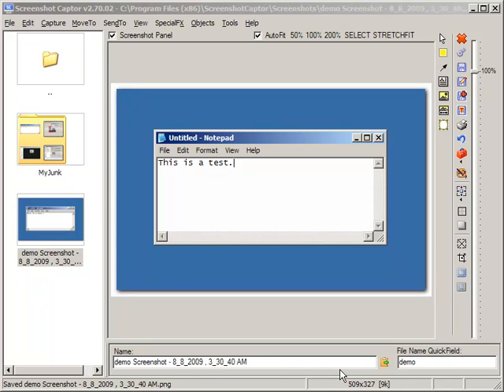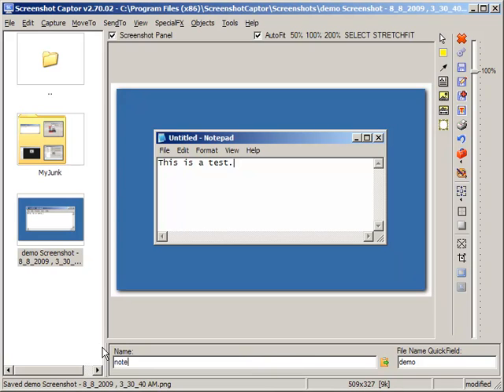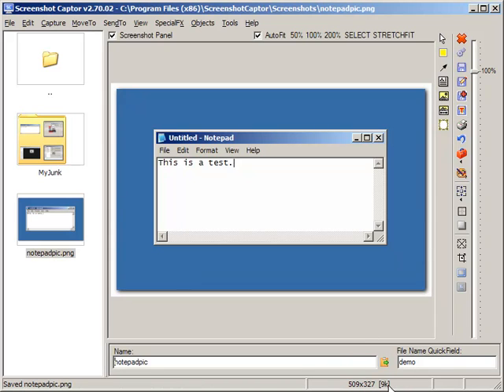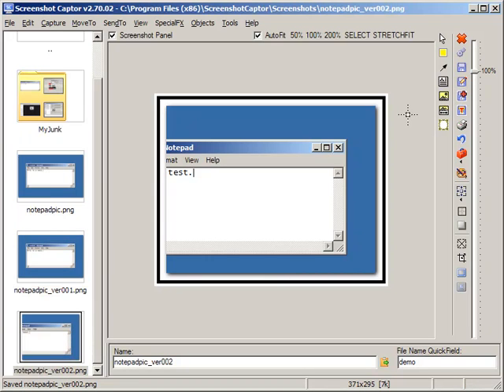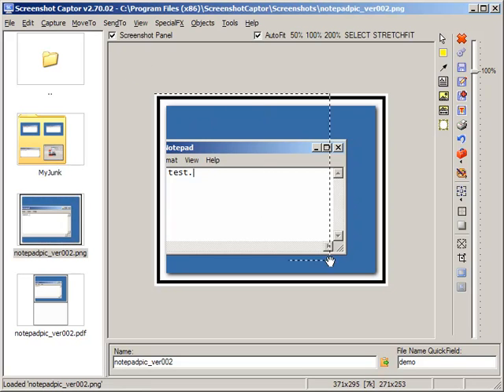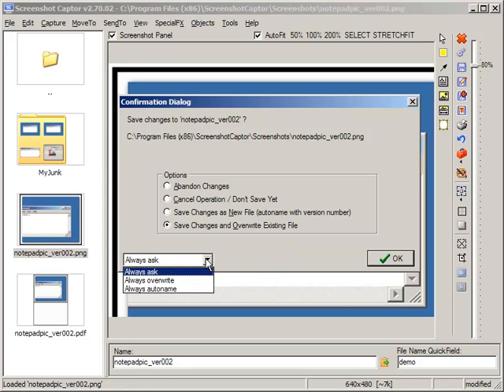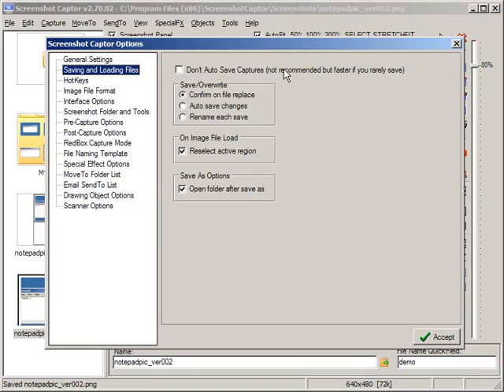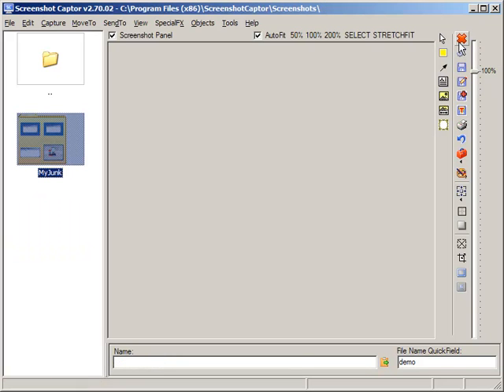Screenshot Captor - File Saving Tips - Demo #15